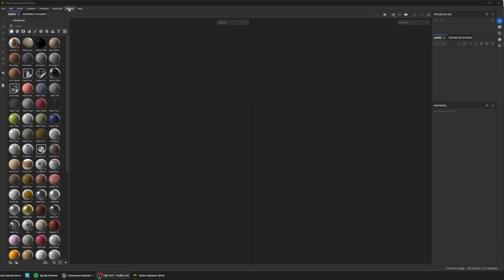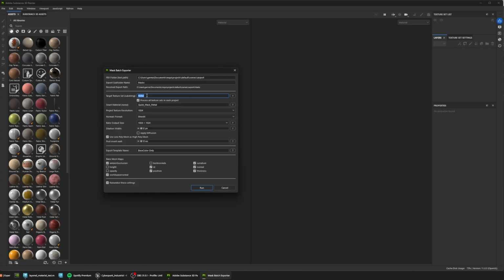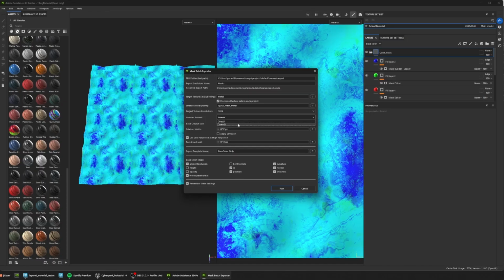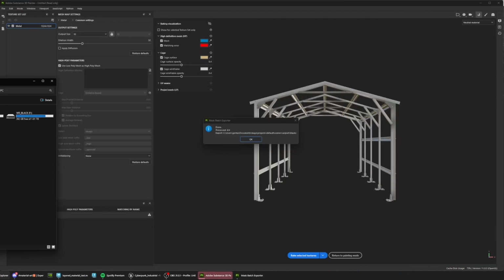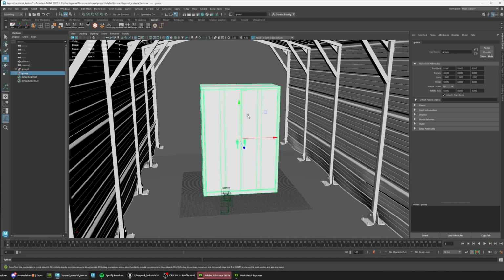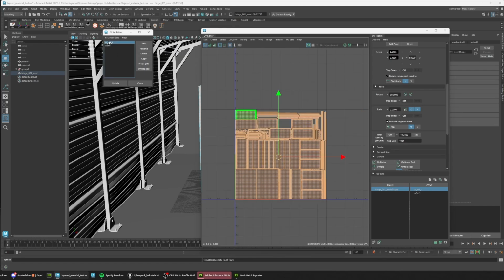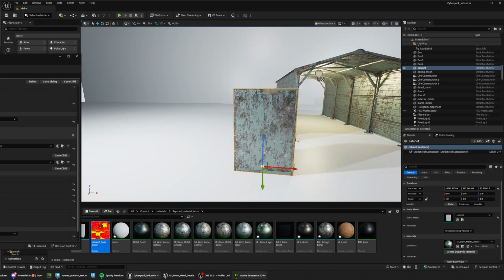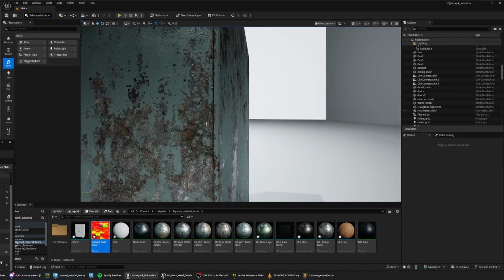Substance painter mask batch exporter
This tool was made because I wanted to find a way to batch a bunch of files through painter.

easiest way to reach me is through discord: enigmacat
If you do reach out through discord make sure you provide a reason or you might be mistaken for spam :)